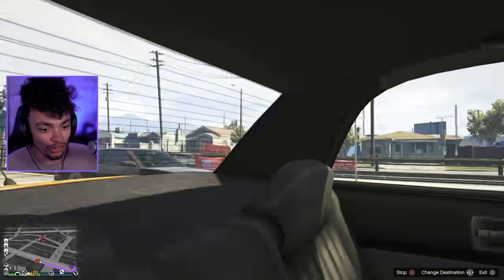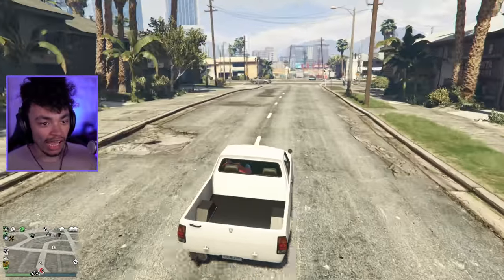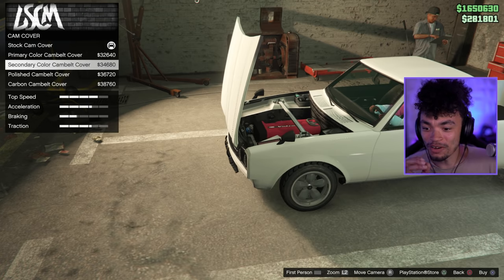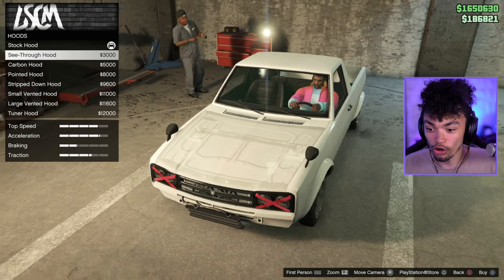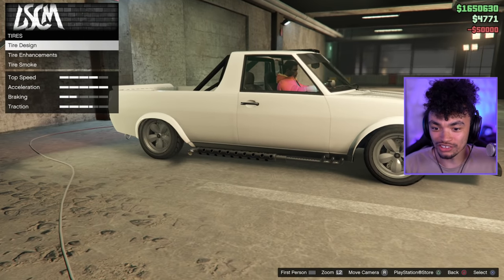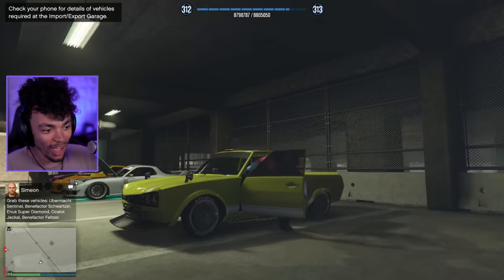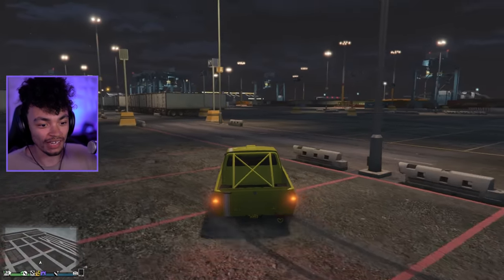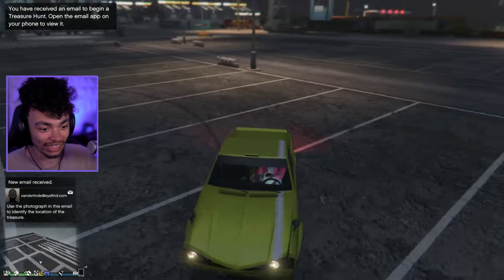GTA 5 Online - NEW The BEST Drift Vulcar Warrener HKR CUSTOMIZATION! (Skyline Truck)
Today we're driving the REAL best Drift Car in GTA Online, the Hakosuka front end Nissan Sunny truck!